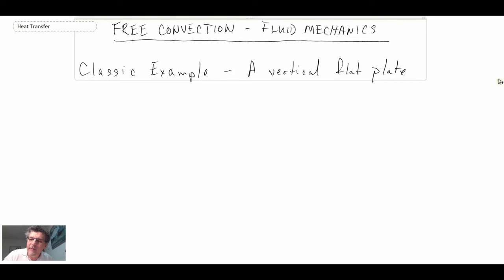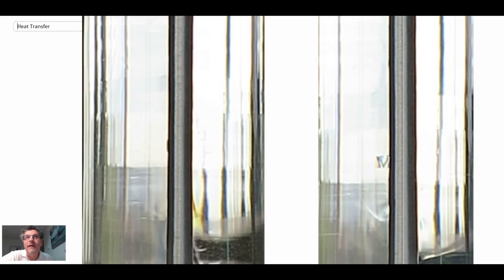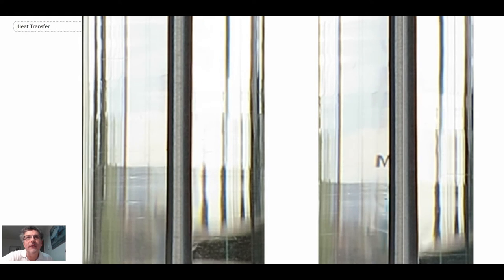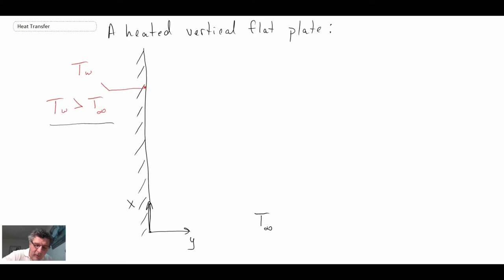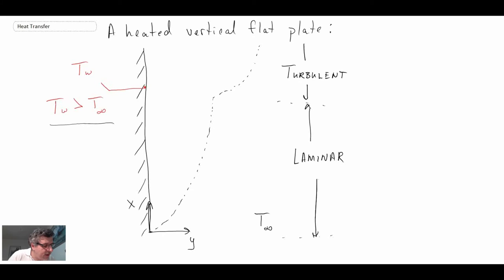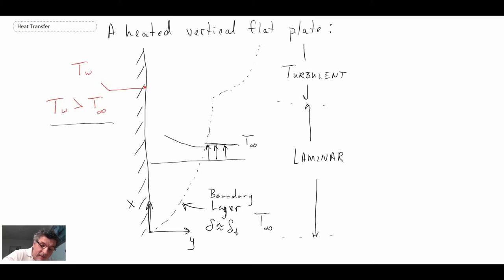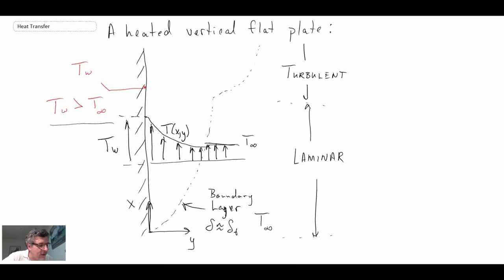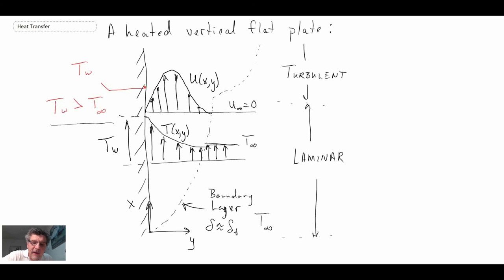Heat Transfer L23 p2 - Natural Convection - Fluid Mechanics